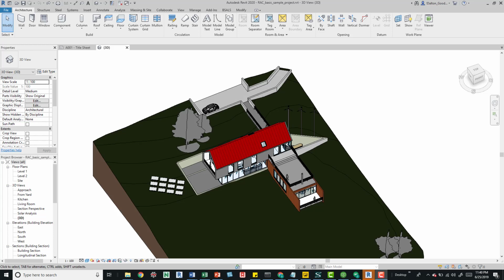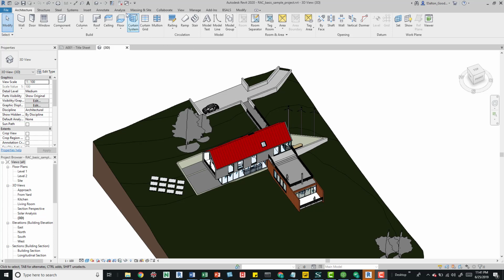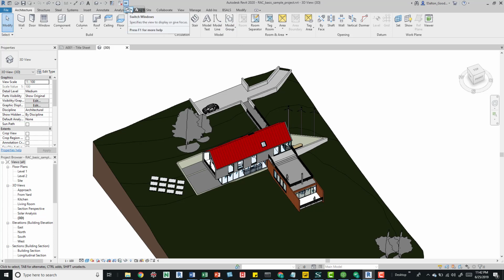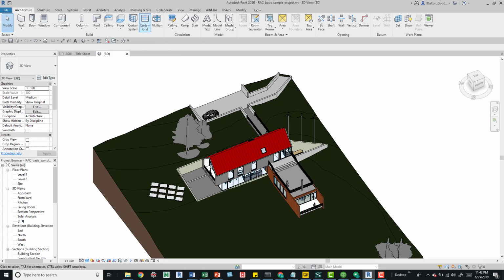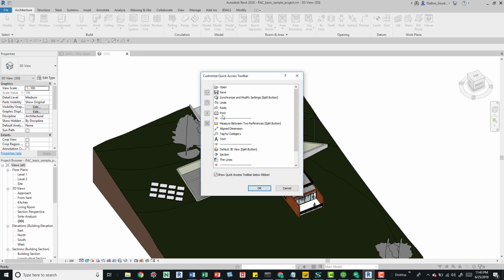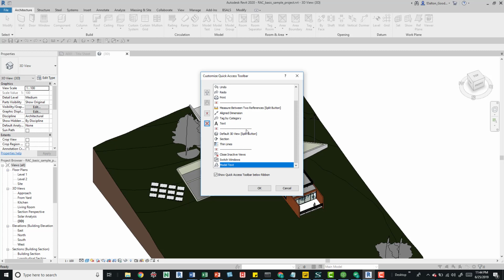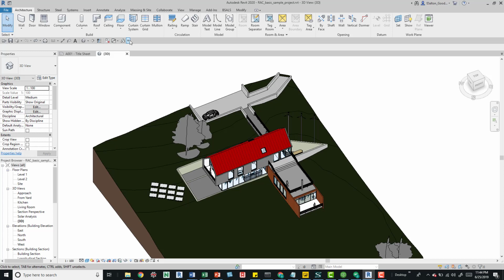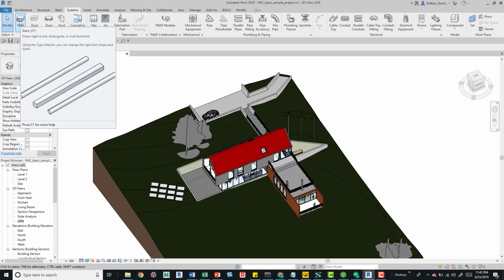Revit 2020 Quick Access Toolbar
Quick overview of the quick access toolbar.